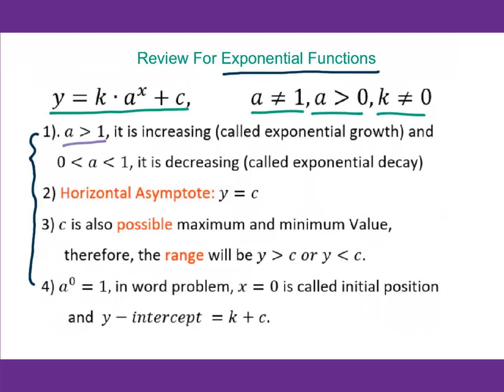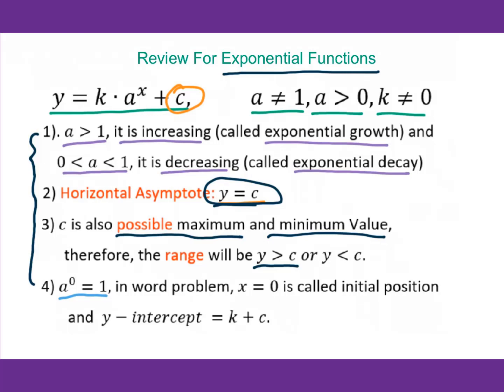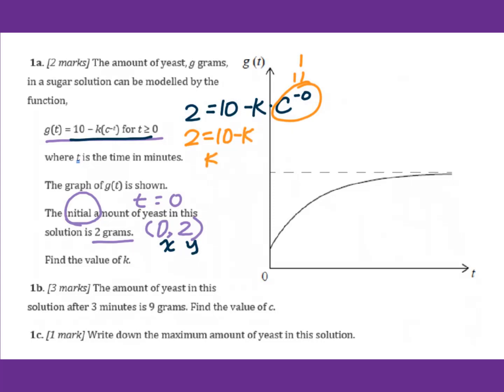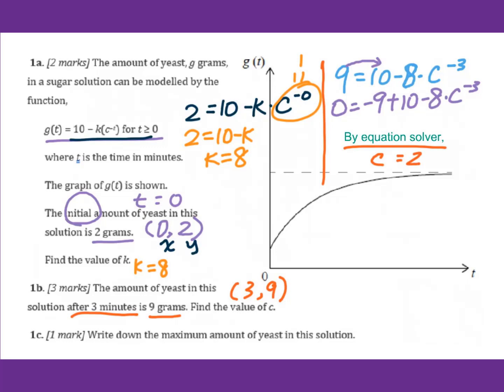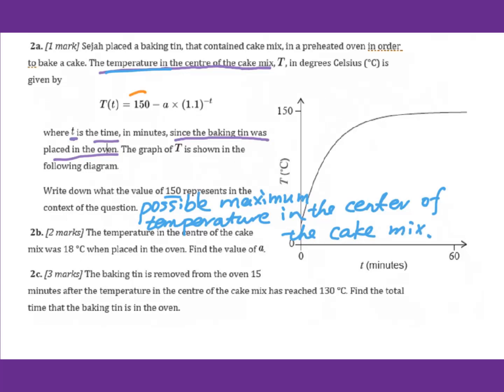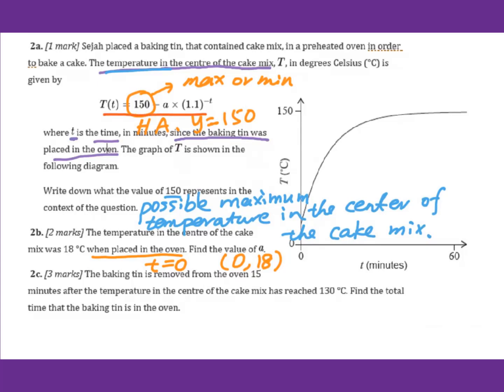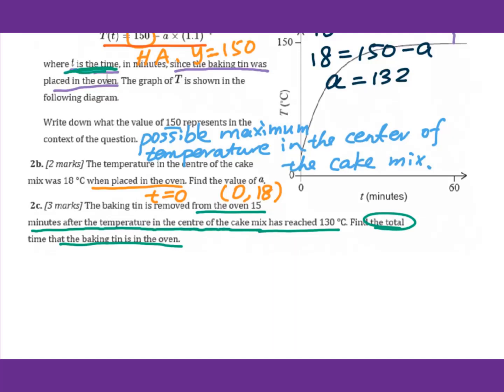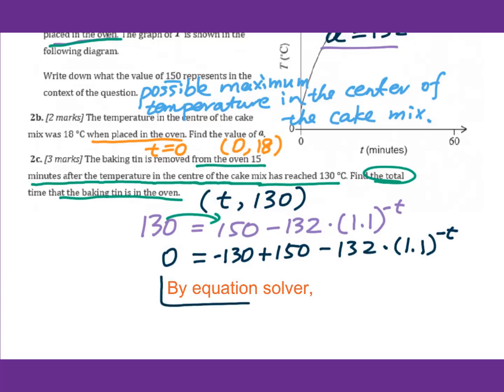Topic 6 Review for Exponential Functions (1)